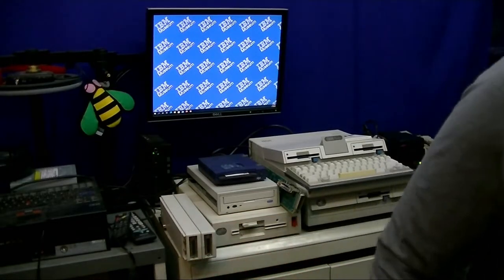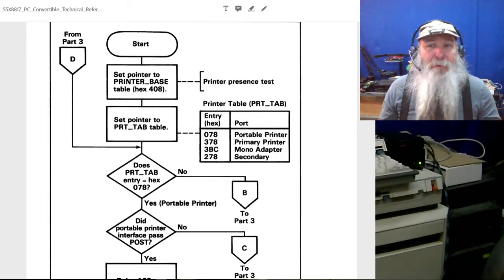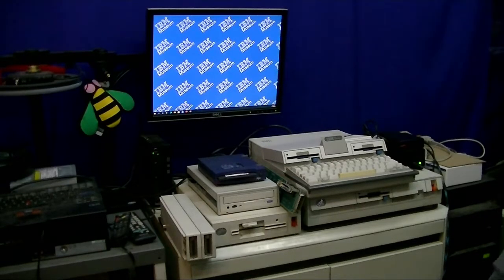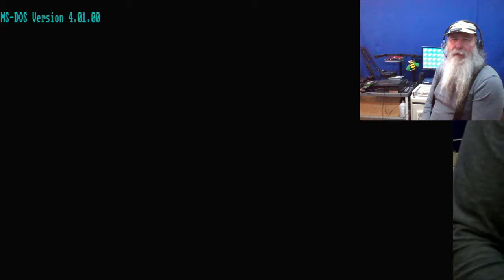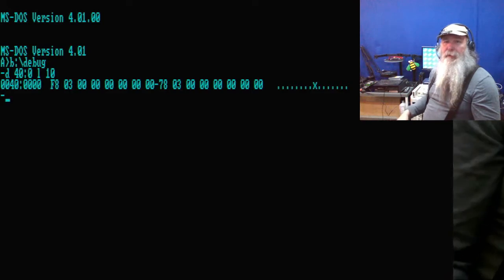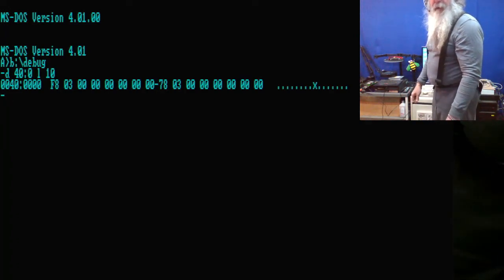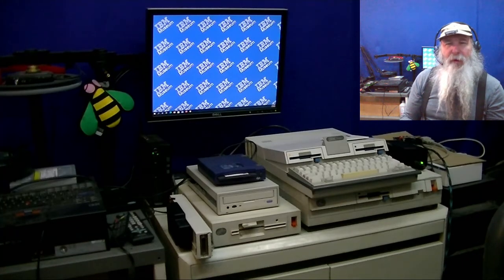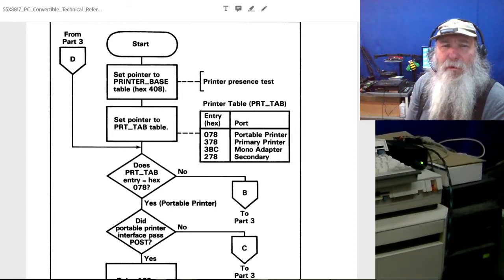Stacking COM/LPT 'slices' on the IBM PC Convertible!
I wanted to empirically test stacking a second serial/parallel 'slice' on top of the one I had - just to see if the PC Convertible would recognize it. In the Technical Reference the POST routine has flowcharts for what addresses are assigned to the serial/parallel port 'slice', linked from the 5140 page at the 'Ardent-Tool'